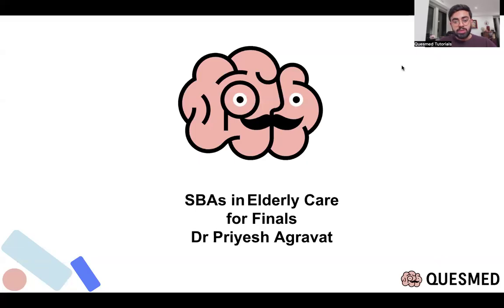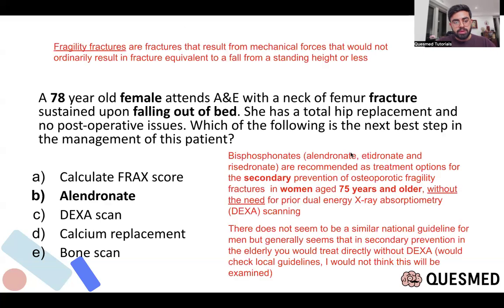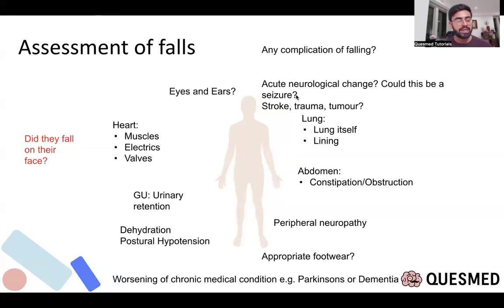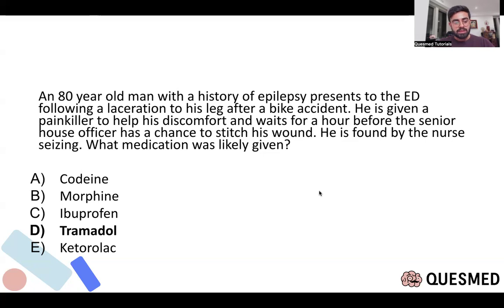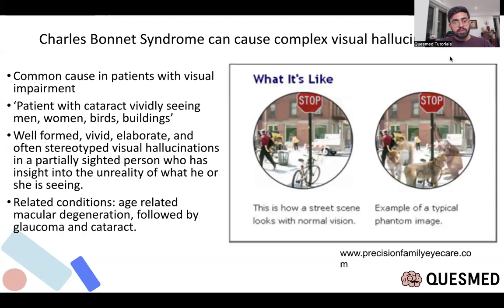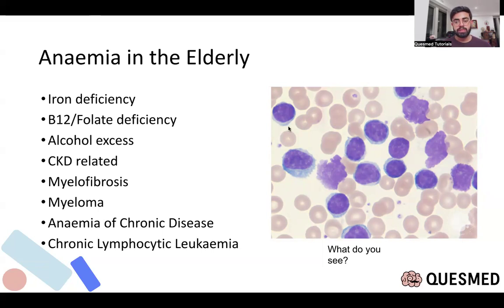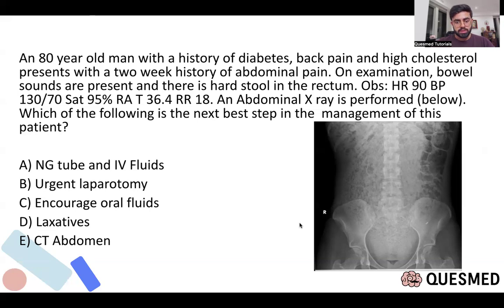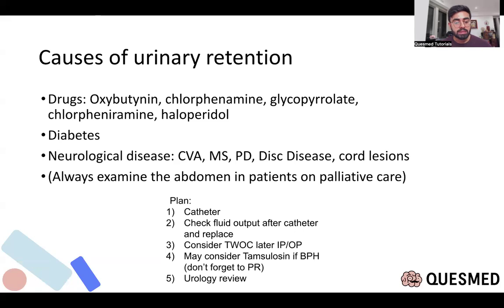UKMLA AKT Questions: Geriatrics/Elderly Care SBAs for Medical Students!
UKMLA Questions

Join our Digital Teaching Fellow Dr Priyesh Agravat as he takes us through everything you need to know about Geriatrics/Elderly Care for your UKMLA AKT Finals!

The UKMLA is an exam sat by medical students all over the UK and abroad in their final year of Medical School. The UKMLA exam consists of two components, the CPSA and the AKT. The AKT aspect of the UKMLA exam contains multiple choice, SBA-style questions which Dr Priyesh Agravat covers in this tutorial! High yield topics like management of Delirium,  Dementia, Falls/Collapse, Polypharmacy, Renal considerations in the Elderly, Haematological differentials, and Constipation.

If you’re revising for written SBA exams including UKMLA AKT and PLAB, our next generation medical question bank contains 10,000+ questions, 15000+ flashcards, 1000+ notes accessed via web and offline iOS/Android app.

If you're revising for OSCEs, check out our Quesmed UKMLA CPSA OSCE bank which has over 250 OSCE Station Marksheets you can revise on your own, or with friends via in-App Video Group Study. Available on Web and iOS/Android.

The Quesmed Video series was written, developed and produced by a team of senior doctors in United Kingdom in collaboration with medical students to help make learning medicine easier.

These videos can also be used to prepare for MRCP including MRCP PACES.